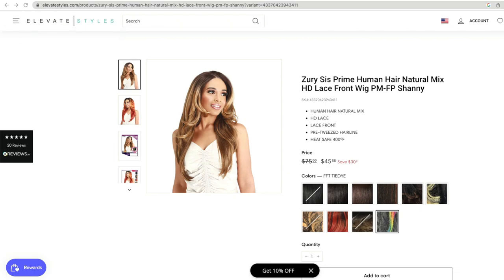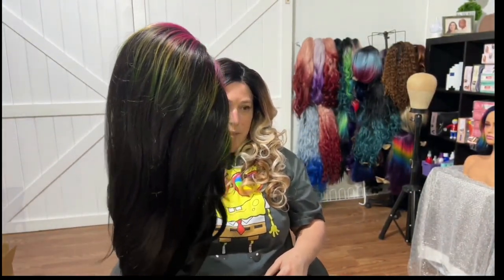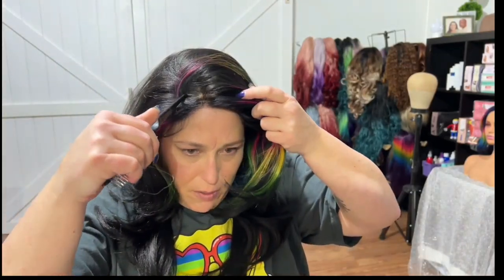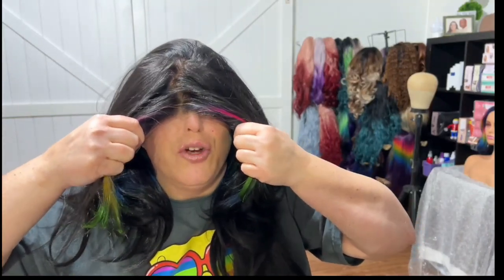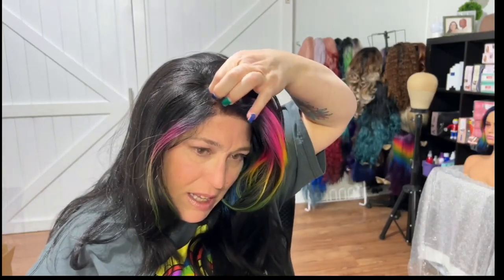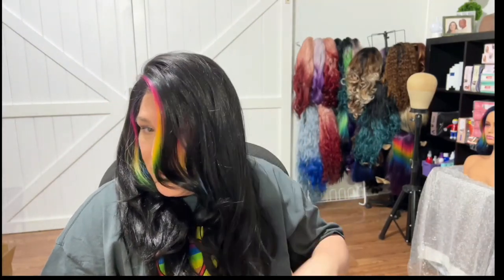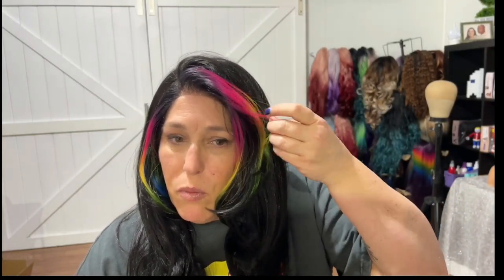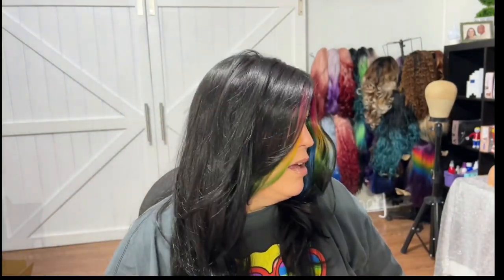GO GET HER...NOW! 🔥 Zury Sis Shanny Wig Review | Free parting FFT TIEDYE Rainbow wig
This Zury Sis wig is AMAZING! It is a human hair blend and it is so realistic and natural looking! I originally was not going to purchase this because there have been so many different styles of this lately, but SHE IS THE ONE if you are looking for a realistic looking wig with a little pop of color. And she is definitely big head friendly!!!

Links to purchase:
Amazon (may not be the cheapest!)

DESCRIPTION: Zury Sis Prime Human Hair Blend Lace Front Wig - PM FP LACE SHANNY
COLOR: FFT TIEDYE
H-UMAN HAIR NATURAL MIX
-HD LACE
-LACE FRONT
-PRE-TWEEZED HAIRLINE
-HEAT SAFE 400ºF

WHO AM I?: 45/yr old| Scorpio | 5'4" | IT nerd | Crafter | Published Author | Happily married 27 years | Mom of two amazing grown kids | Chronic Illness Warrior | Narcissist and SA abuse survivor | Proud Wife and Mom of Service Members (Marine Corps and Army) | Psychic Medium

//YT VIDEO CHAPTERS
00:00 Intro
01:28 In the package
01:37 Out of the package
09:27 360 view
10:21 Final Thoughts

*The code doesn't work on all items on their shop. I'm still waiting to hear back which items specifically are excluded and will update you guys when I find out.